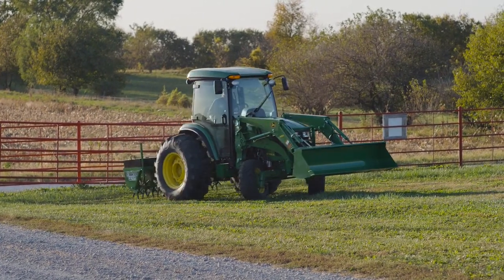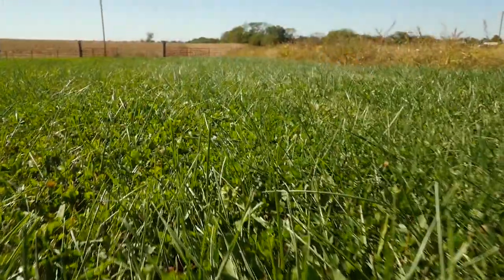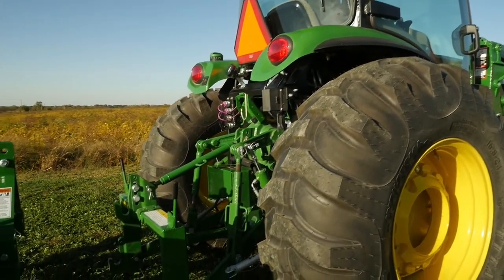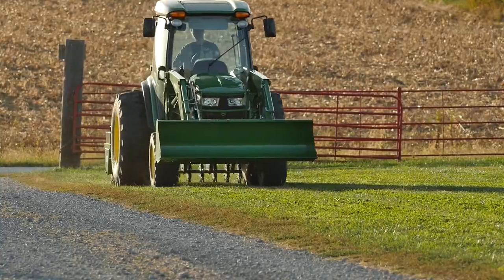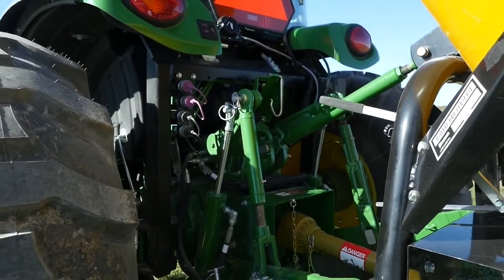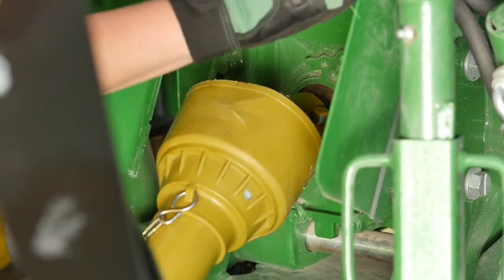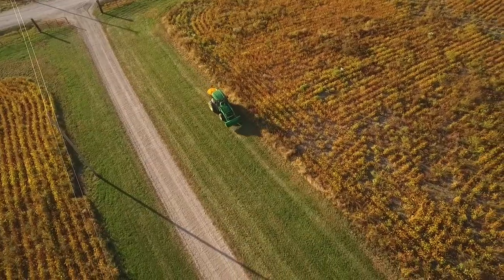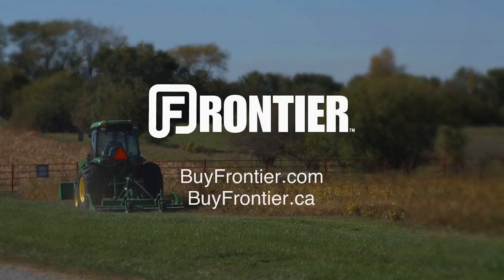Mid-State Monday - Maintain a large lawn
On this week's episode of Mid-State Monday, Tom Elliott will be showing us the John Deere 4066R in full action. Watch how to aerate, fertilize and overseed your lawn using a Frontier CA2072 core aerator and SS3067B broadcast spreader.